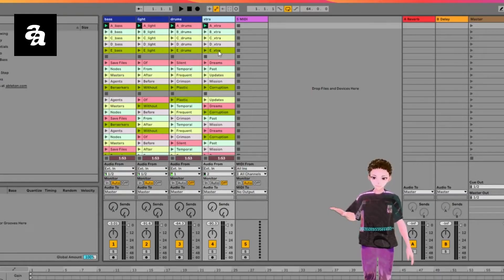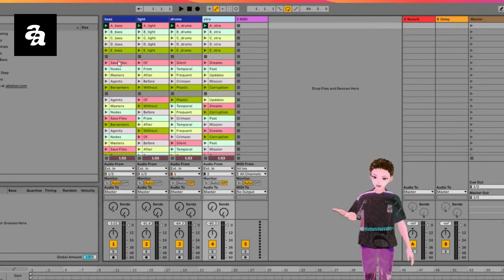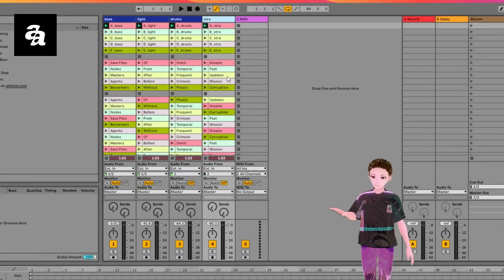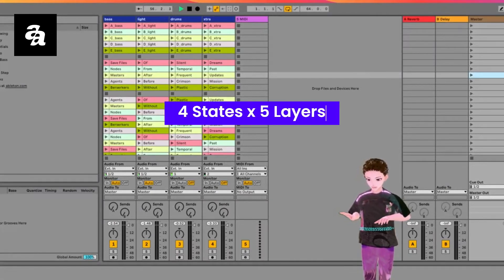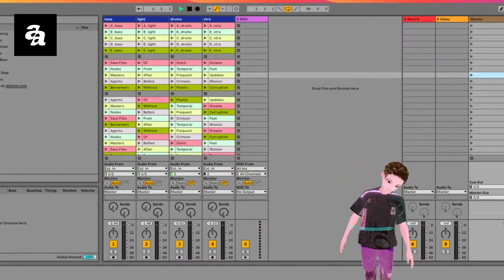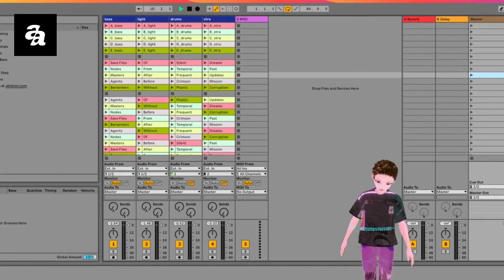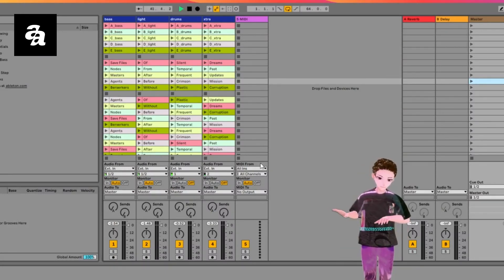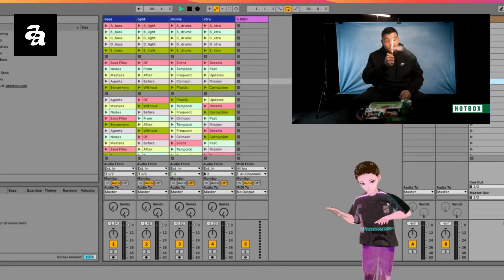VICTIMS Logic Breakdown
fuck Twitter.